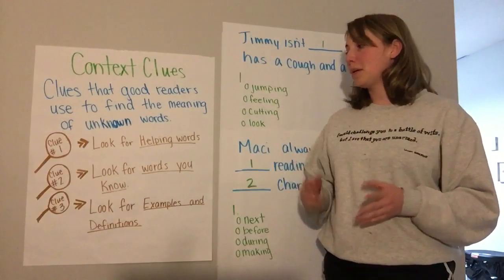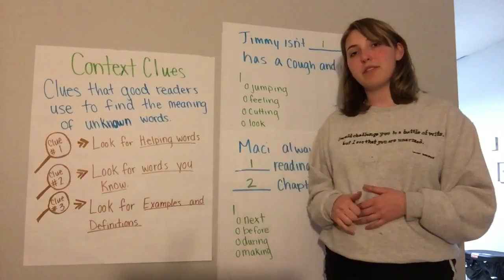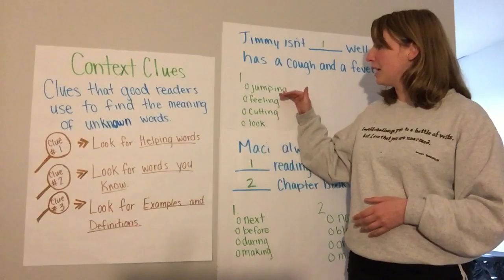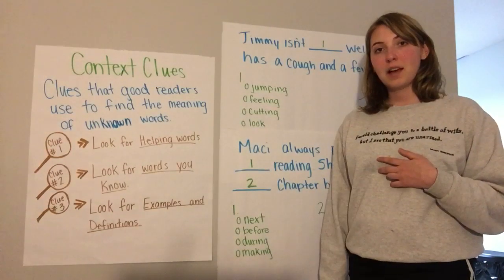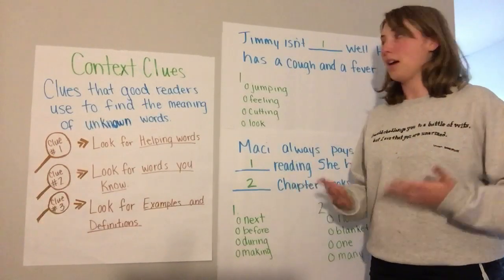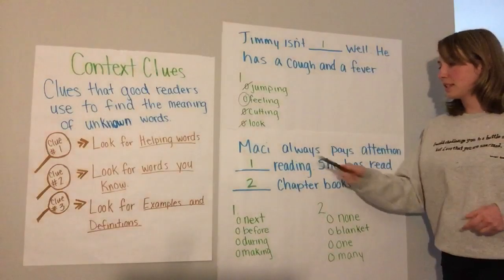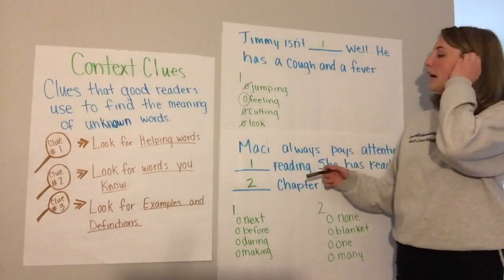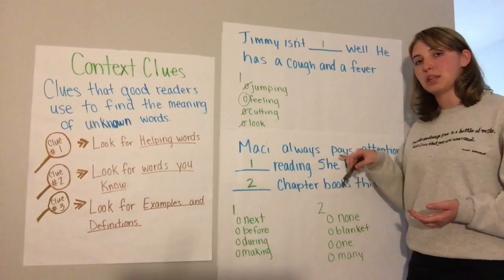Context Clues Example Video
Remote Learning Context Clues Example Video.